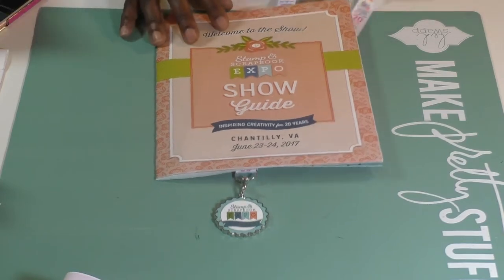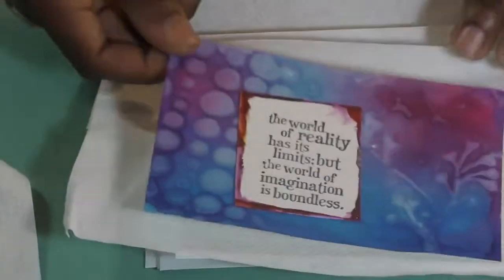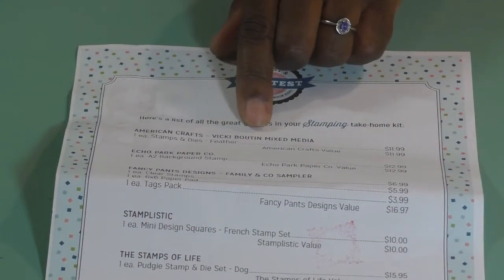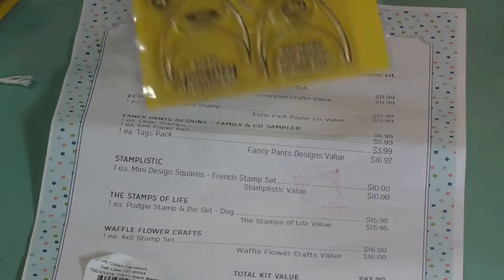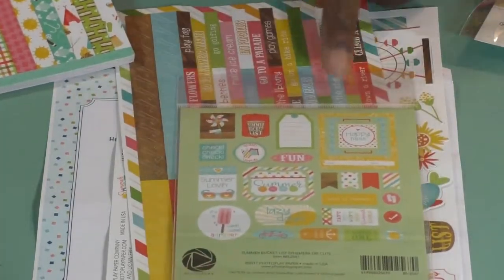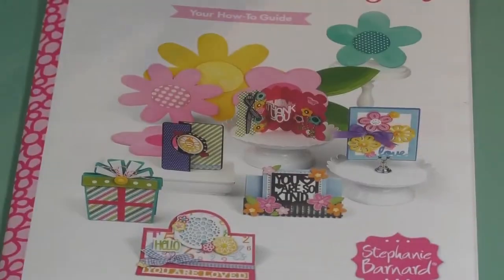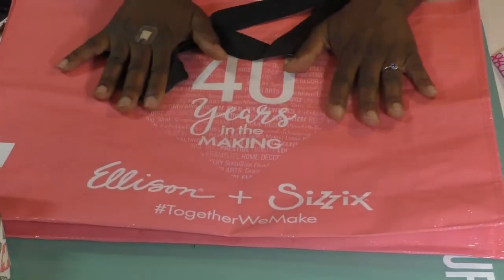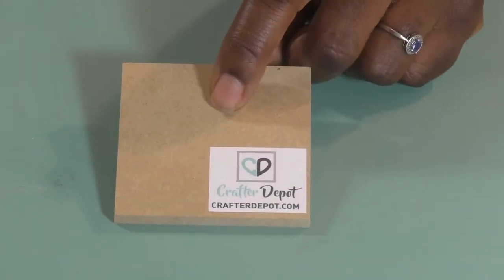Chantilly, VA Scrapbook Expo 2017 Pt 1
This is part one of my experience at the Chantilly Expo. Sharing the classes I took and the Make N Takes I almost created. LOL. Thanks for stopping by.